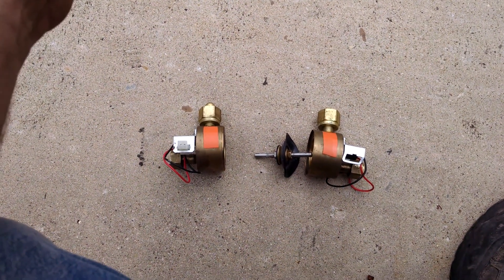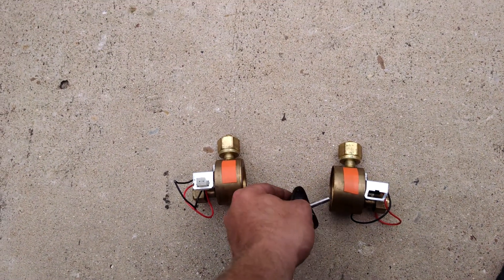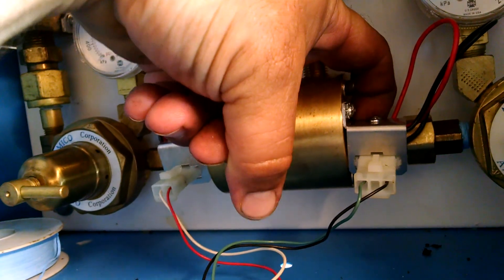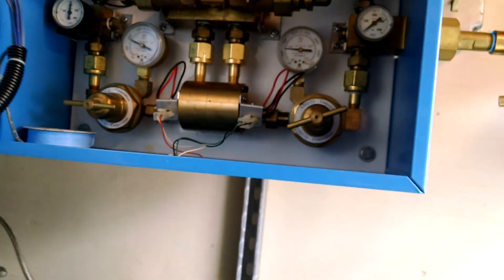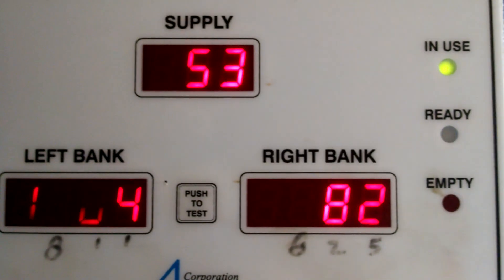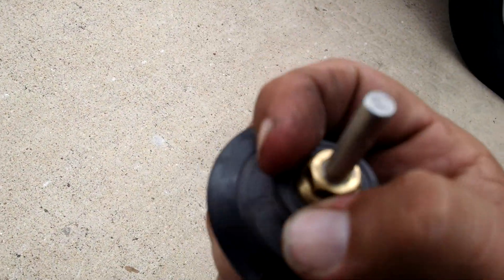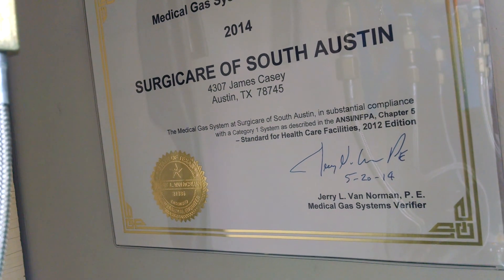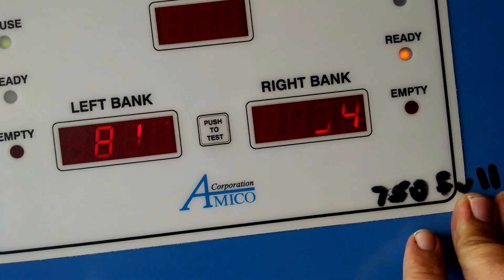MedGas Troubleshooting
Amico Oxygen manifold not quite working correctly.